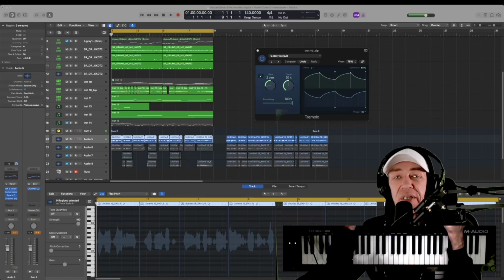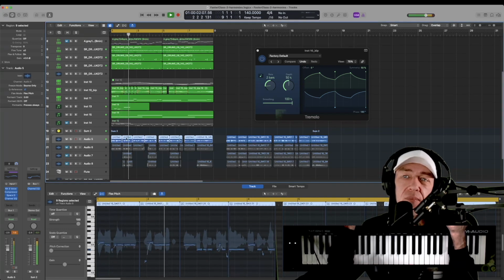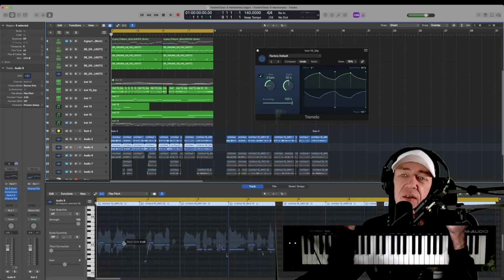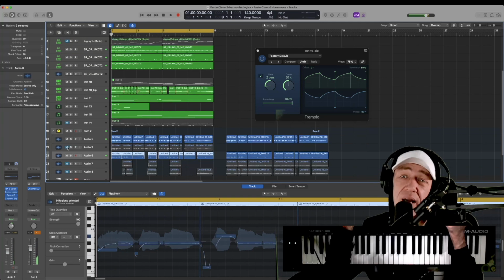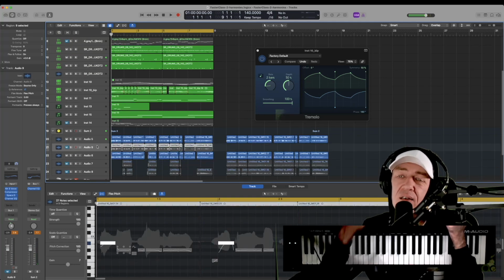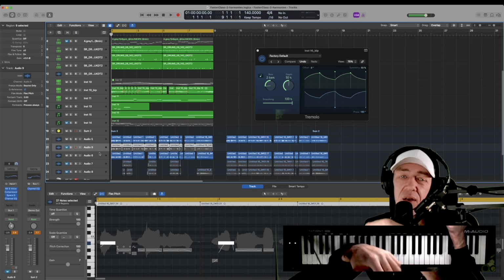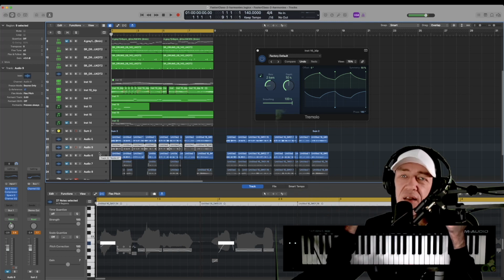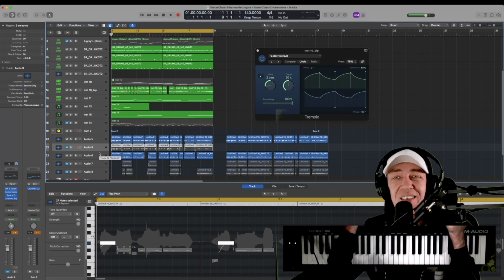Make Harmonies From ONE Vocal Layer In Logic Pro X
0:00 - Tutorial On How To Make Harmonies From ONE Vocal Layer In Logic Pro X:

Step 1: Select your vocal layer, duplicate the layer, and duplicate your vocal/audio.

Step 2: On the duplicate, enable the FLEX tool, and go to FLEX PITCH.

Step 3: Select your vocal notes, and move them up or down onto the next note in a chord for the key you are on. If you're not sure, try 2-3-4-5 notes up or down until you hear your desired harmonic effect. You can try 7up or 5down (notes) for half octave harmonies.

Salute!
~NORBZ